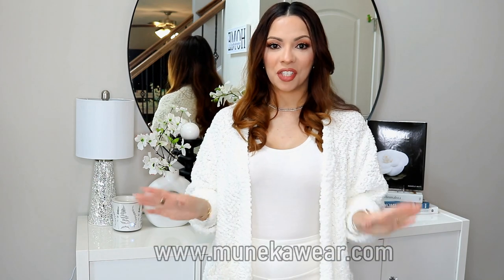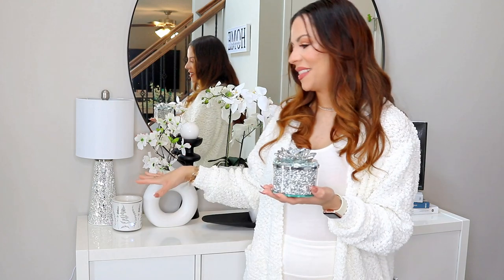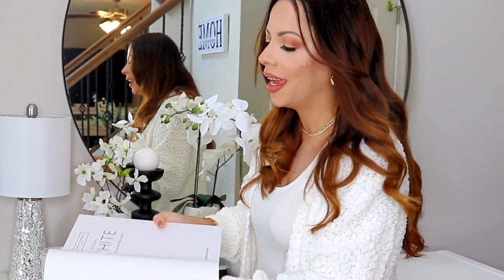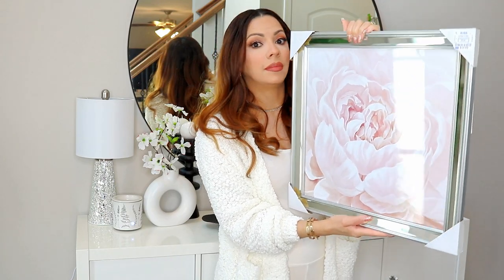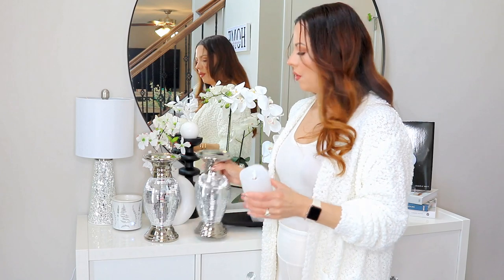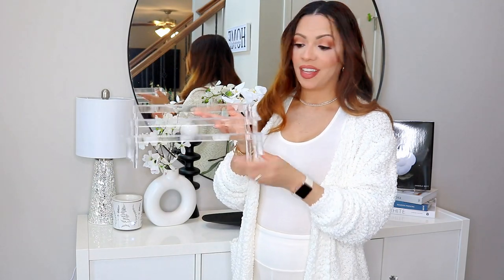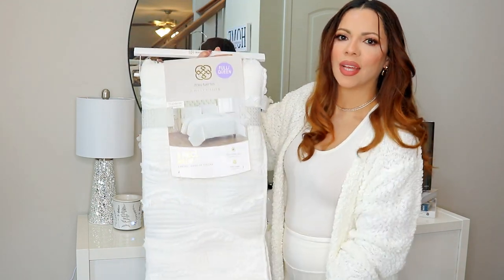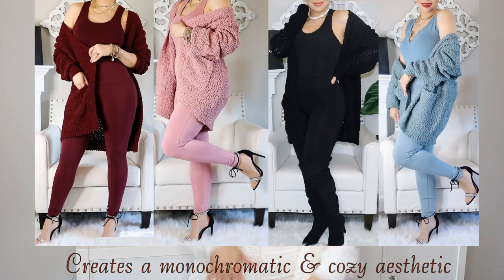HOME DECOR HAUL | HOMEGOODS, ROSS, & AMAZON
Here's another haul for my new home featuring some really good stuff from local stores that are in most cities!!! Most items are linked through Amazon! Check the links below and hope you all enjoy

Black catch-all tray:  from Ross
Chanel Book
Minimalista Table Book
Mirrored Floral Frames: from Ross
Silver Glitter Candle Holders: from Ross /similar
Flameless pillar candles
Boucle Sitting Stool Similar
Clear Acrylic Display
Stone/ Ceramaic Vase
Greenery Stems: Target
Starburst Mirror: from Ross